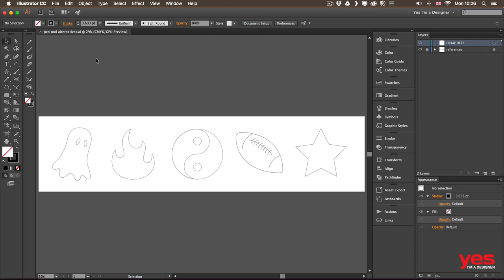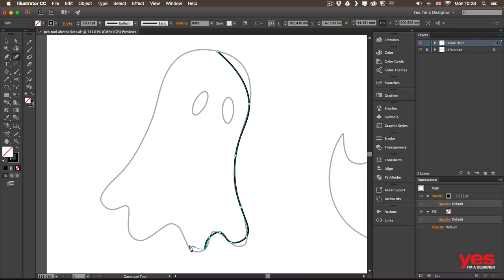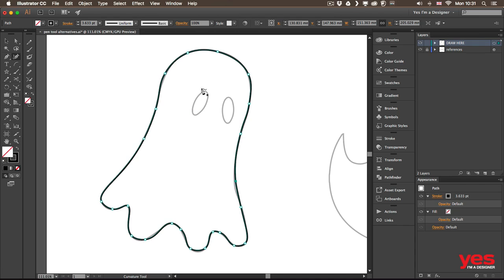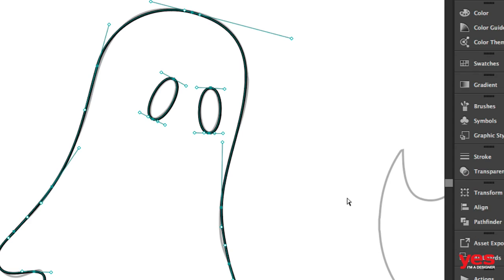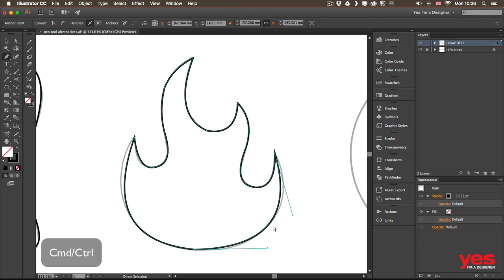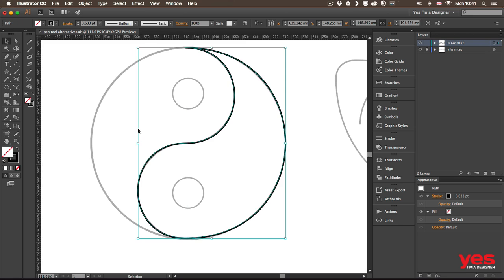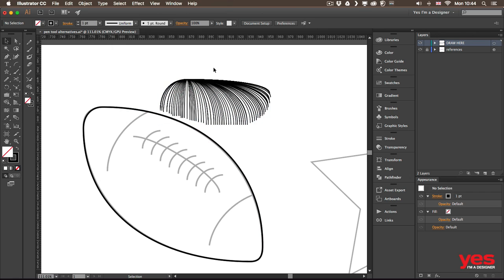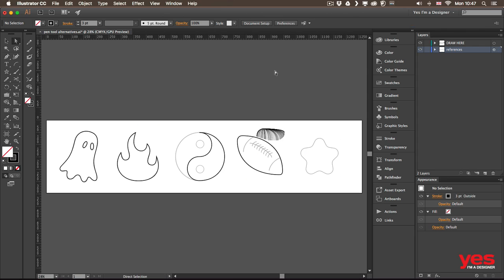033 pen tool alternatives